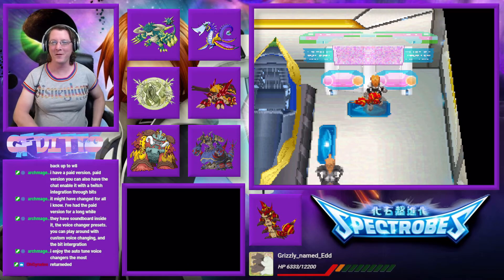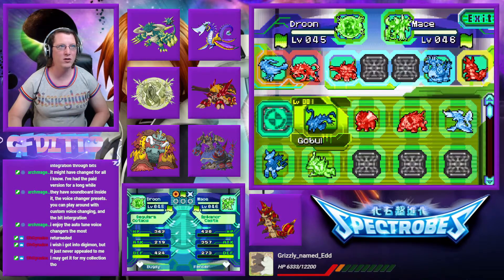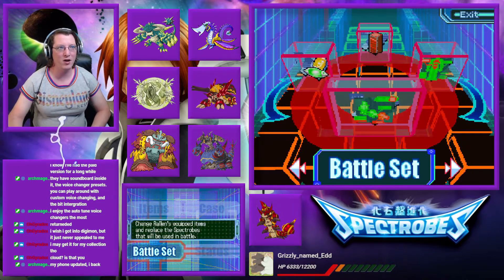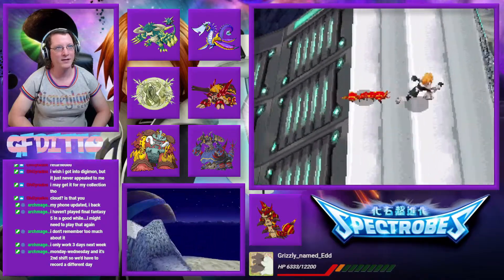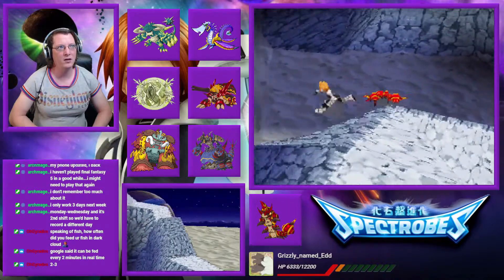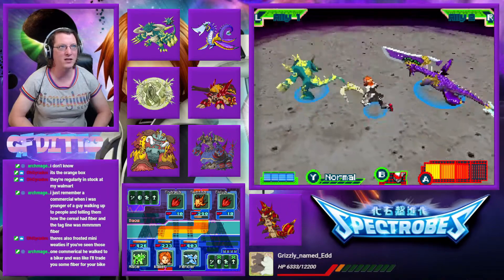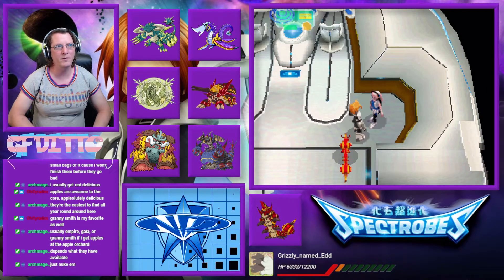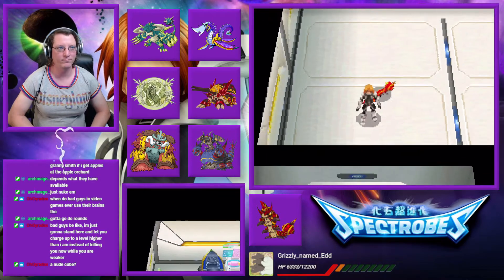Massive Shadow - Let's Play Spectrobes #09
Welcome! In this series, I'm going to be playing through Spectrobes on the Nintendo DS. This game is the beginning of a series that I have enjoyed since its launch, and I'm thrilled to be able to share it with you!
This series is recorded LIVE on my Twitch channel, then brought over later for anyone who missed the live broadcast.

This episode was recorded LIVE on 12/16/2021

Discord: *to join Discord, you will need to request a single-use invite from myself or one of my mods*